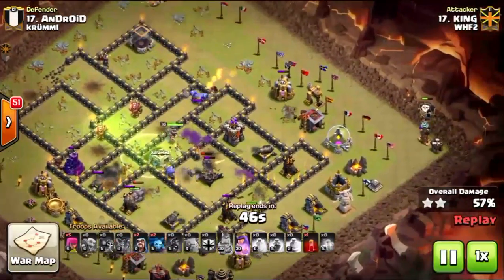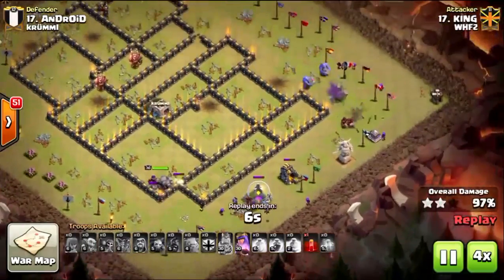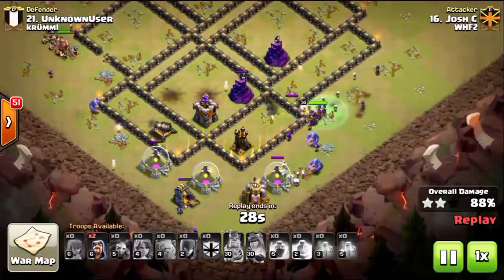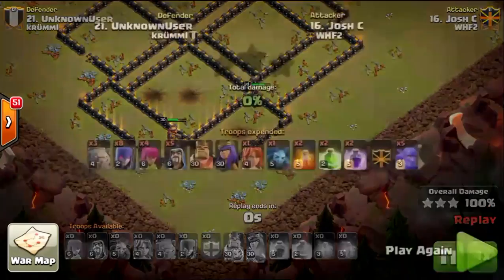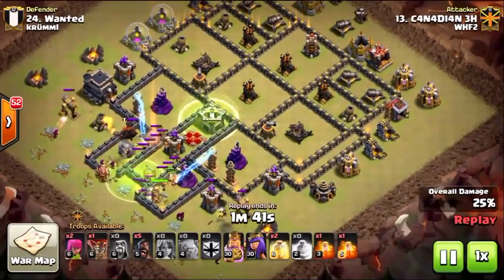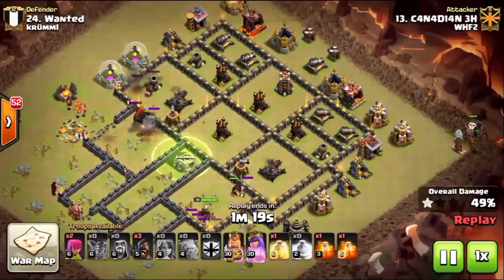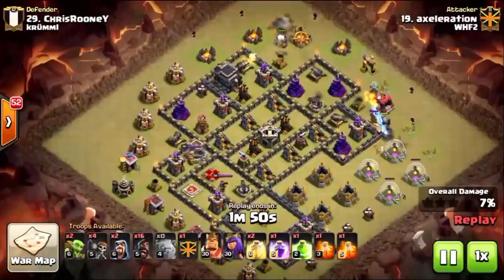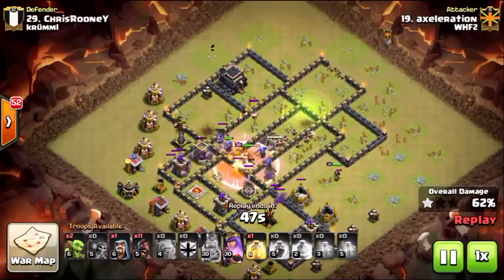TH9 Clan War Ground Attacks after December Update vs Krumml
Check some really cool ground attacks like GoHoBo, and BeWitched! Watch some good anti-3 bases get crushed. FOR FREE GEMS